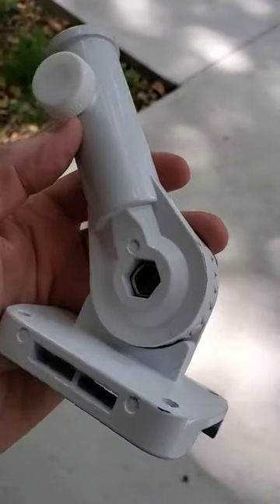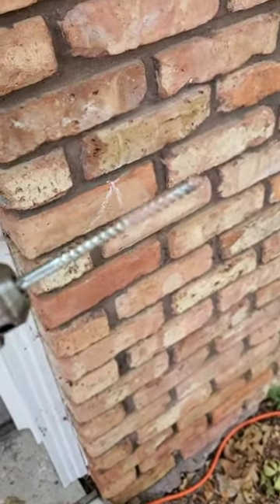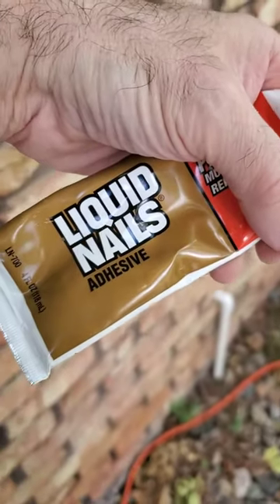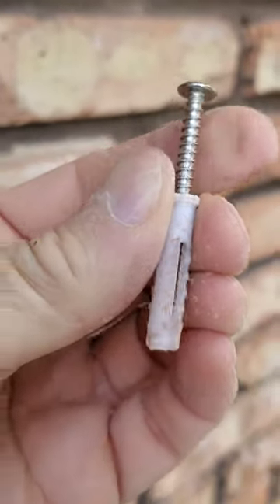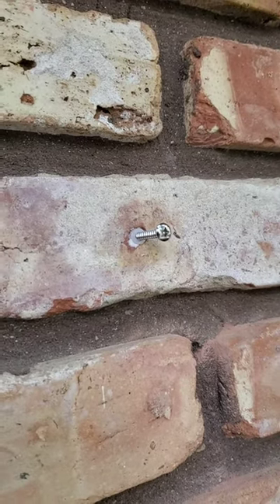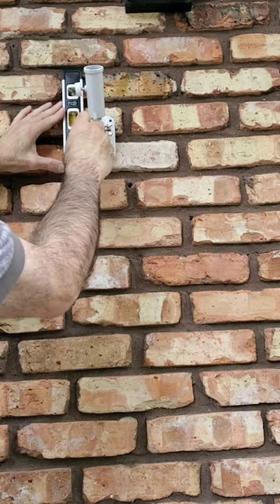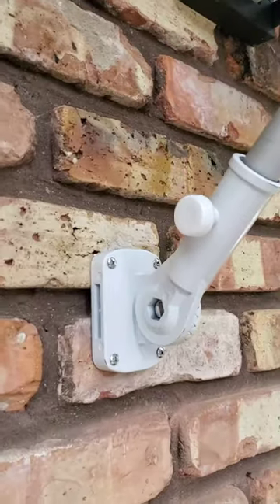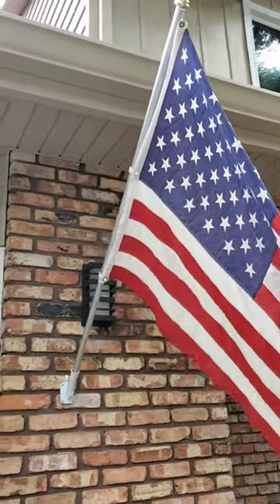Flagpole Bracket Installation on Brick (VERTICAL VIDEO)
I installed a flagpole bracket on the brick front on my house.

You need a masonry bit and drill as well as anchors made for brick or masonry.

Link to product (also available in black) which can usually be found at Ace Hardware, Home Depot and Lowe's.

I also chose to add some construction adhesive to the holes before installing the anchors, just to be sure they stayed tight in the brick. There can be a lot of leverage applied to it from the flag pole, and wind load so you will want to be sure it is securely installed.

Jack